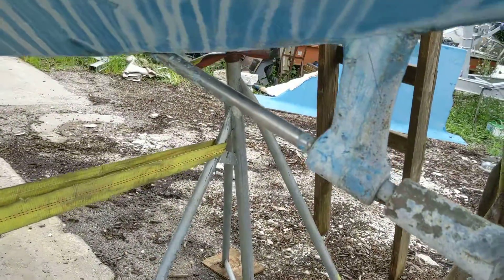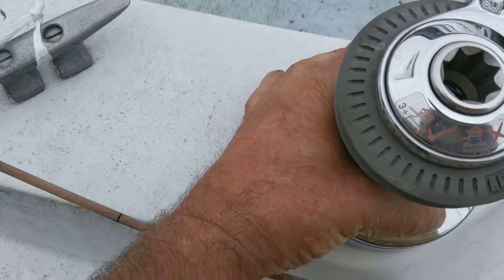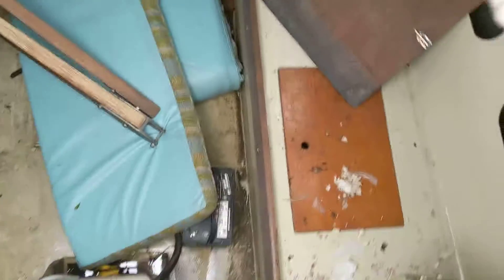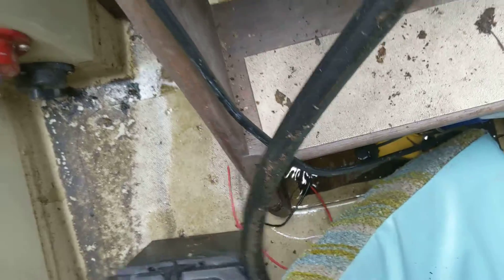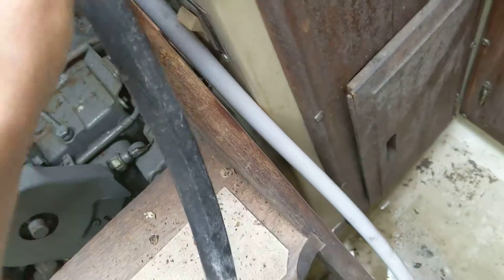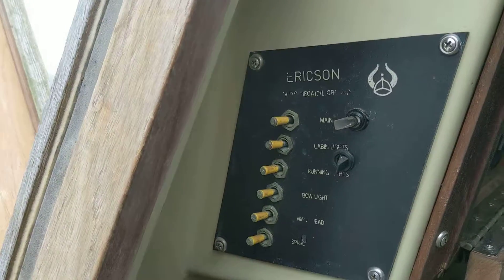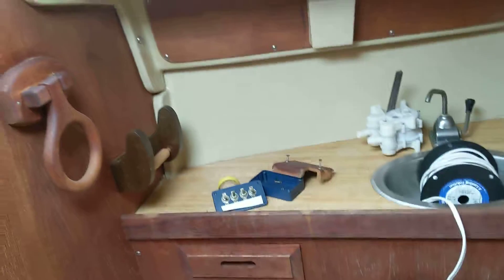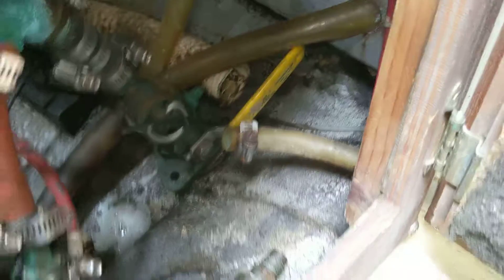Ericson 27 sailboat recycling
We took this boat into our marine salvage yard in Long island.